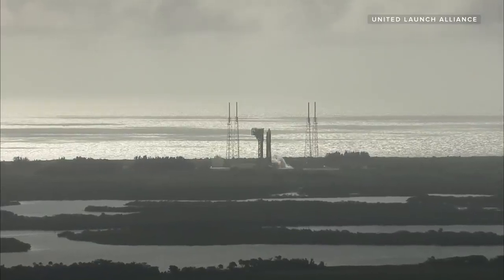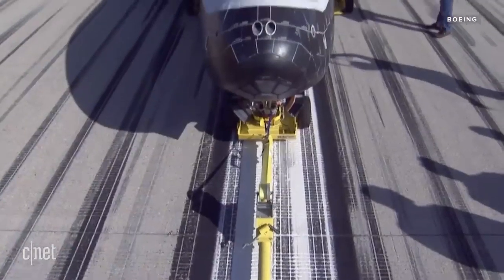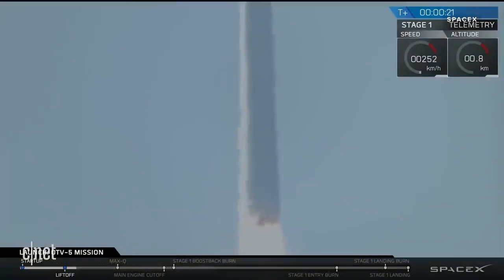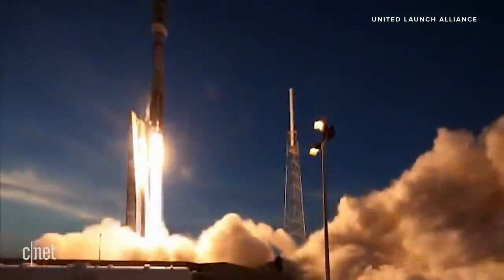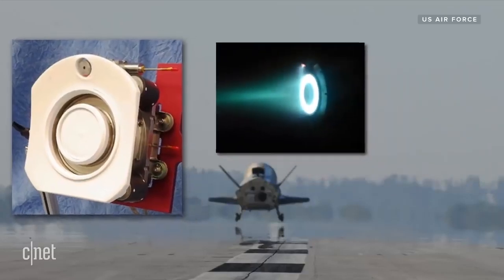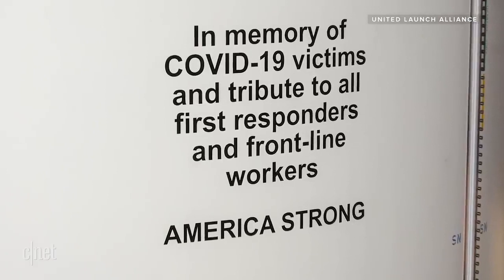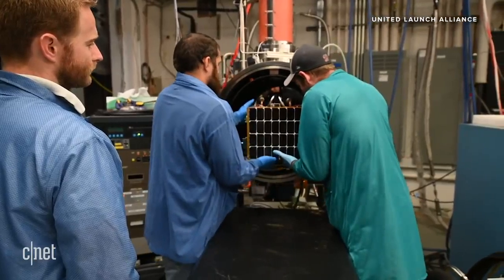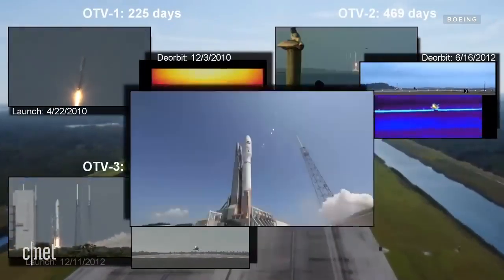استعراض CNET X37-B: A mysterious robotic plane for the US Air Force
Welcome to استعراض CNET!